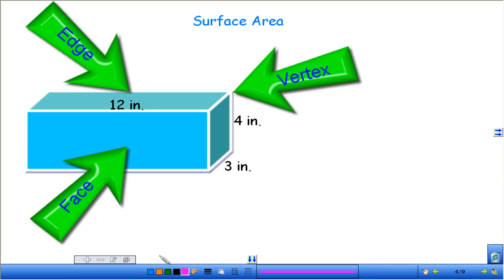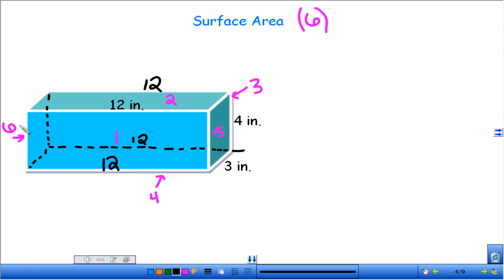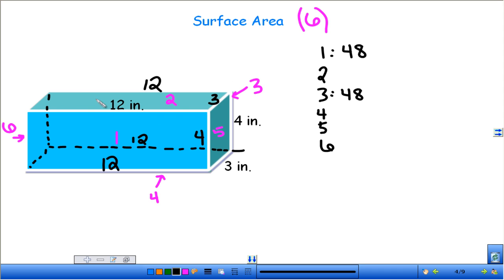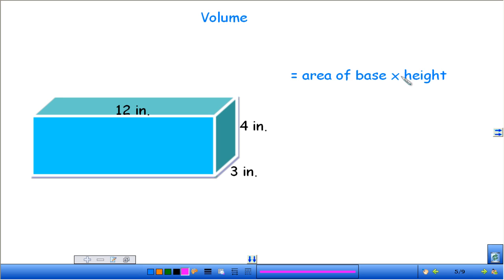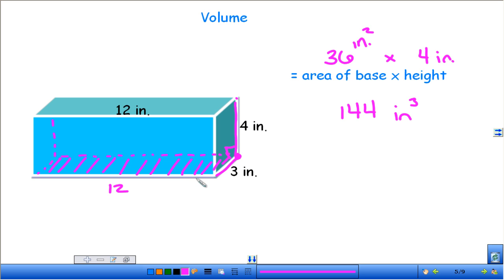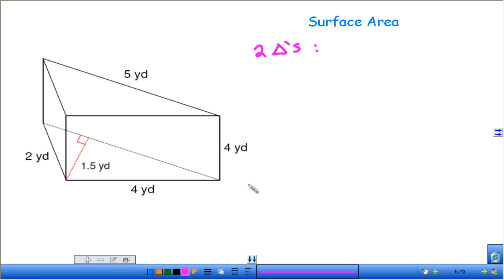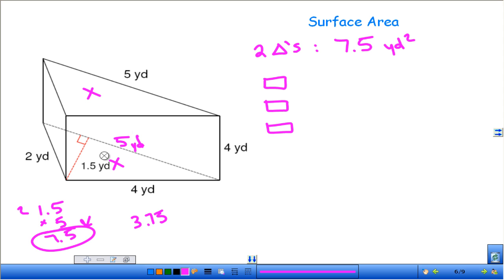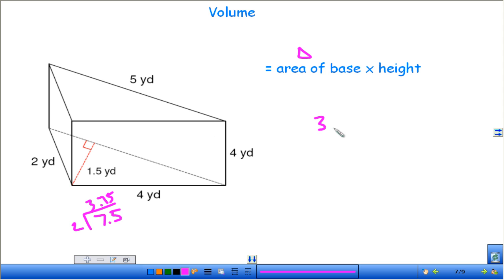Surface Area and Volume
Learn how to find surface area and volume of a rectangular and triangular prism.